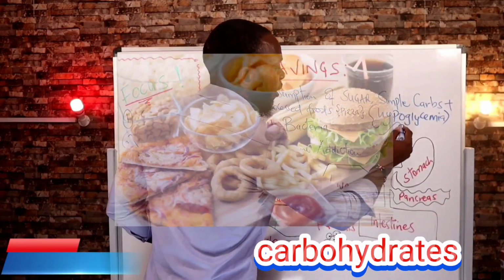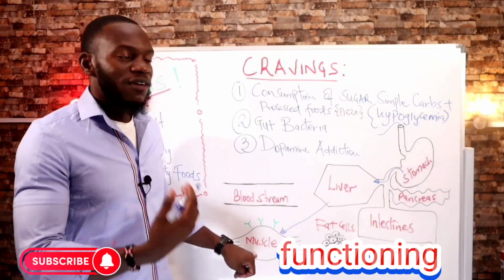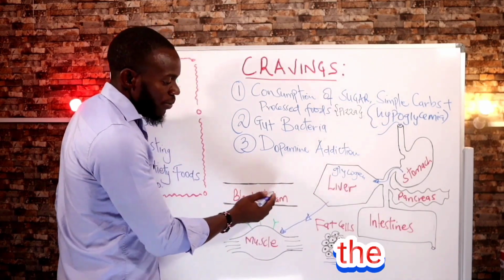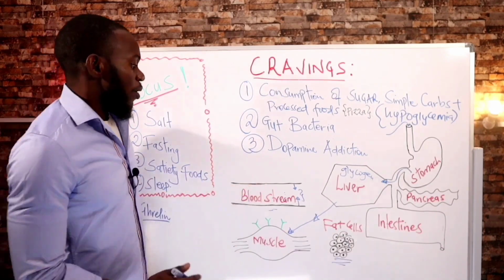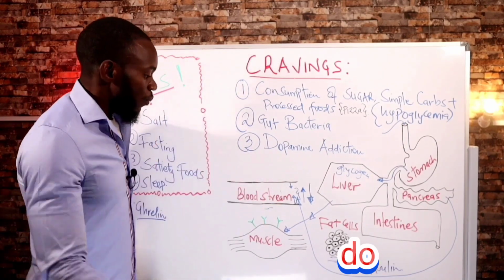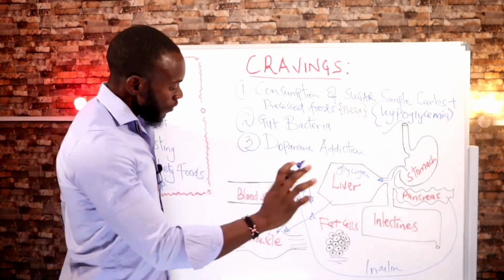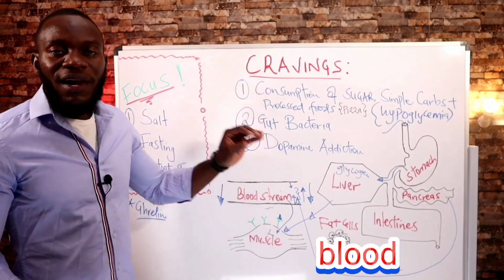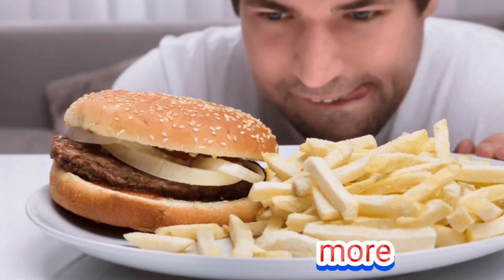Processed Food Cravings Explained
In this video, we explain how consumption of Sugar processed foods and simple carbs cause food cravings.